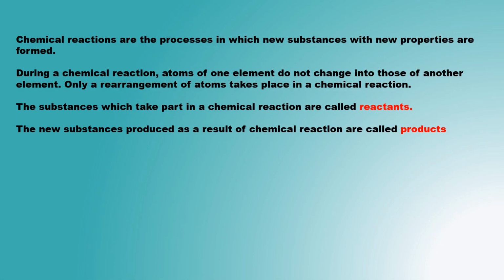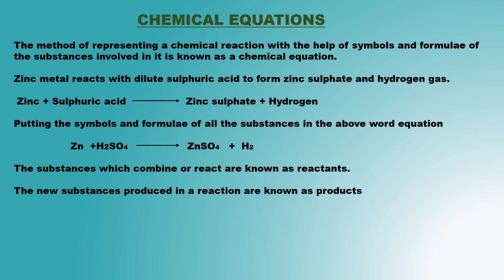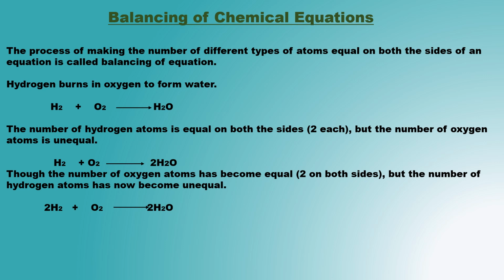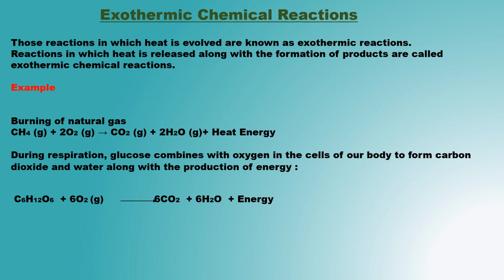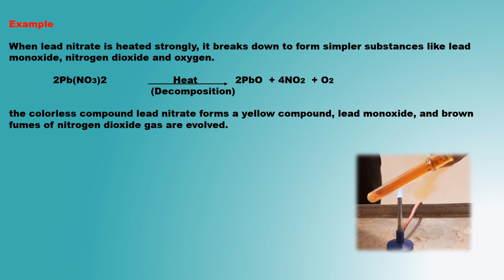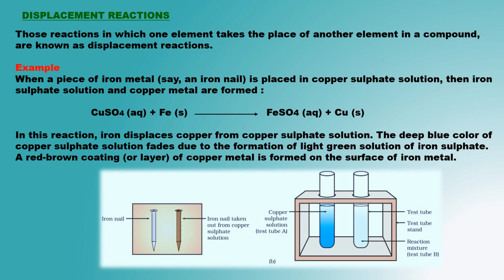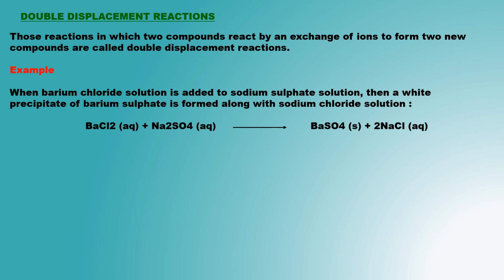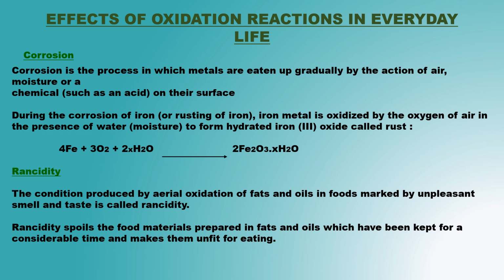"CHEMICAL REACTION AND EQUATIONS"class 10th science #